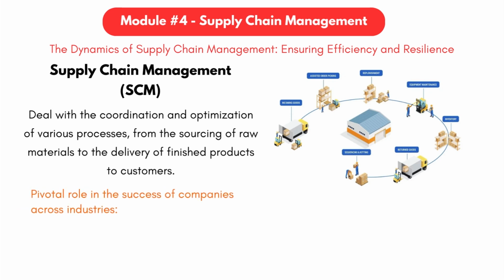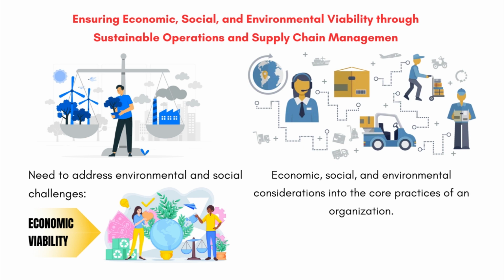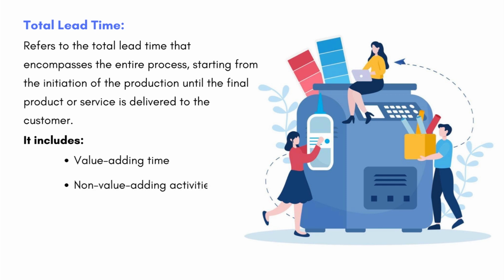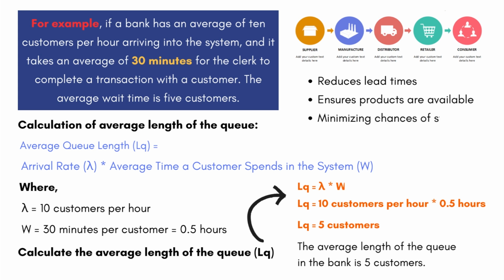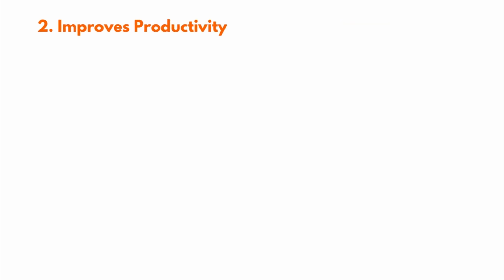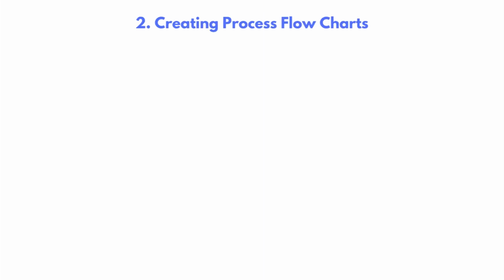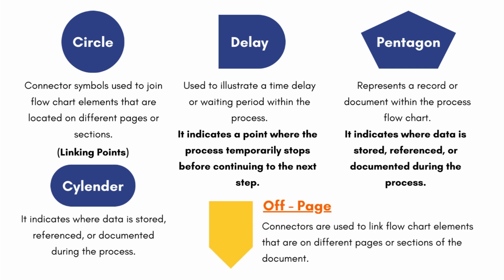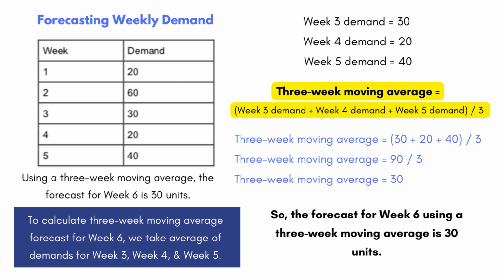BUS-316 Module 4: Supply Chain Management